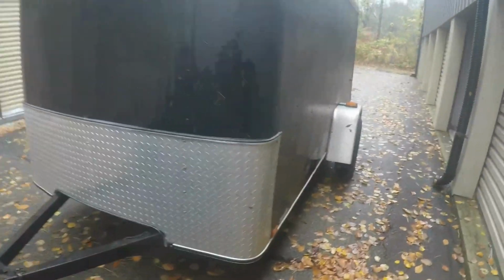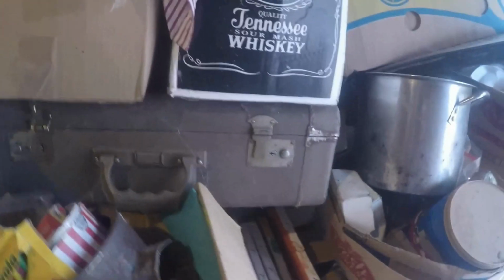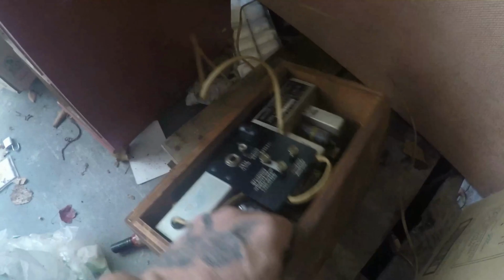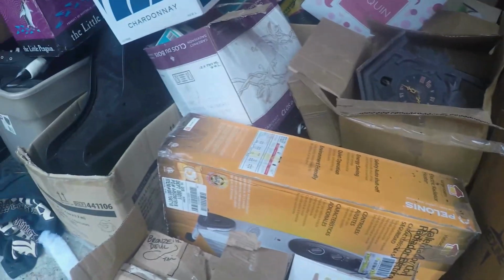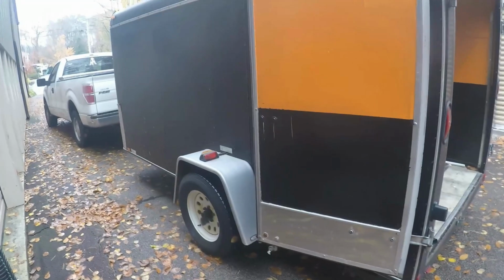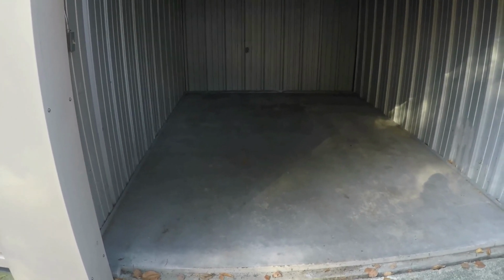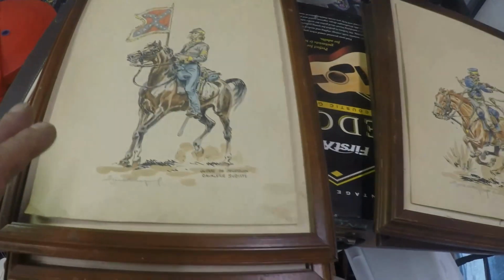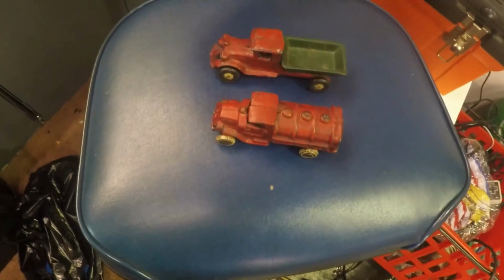Live Storage Locker Auction | Massive Locker| Lots of Antique | $2000 in gold and silver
Another episode of Live Storage Locker auctions, This was was a goldmine.
Lots of antiques and around 2k of gold and silver . This locker was 10x 15 and was packed.
Most auctions nowadays are online very few do in persons auctions anymore. Hopefully the storage locker scene will be picking up this year, last year was a bust.